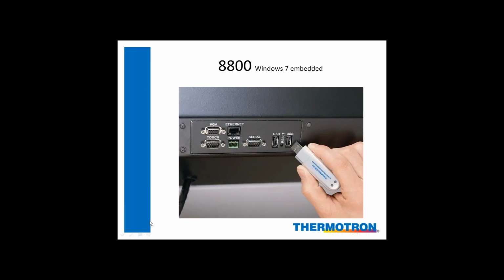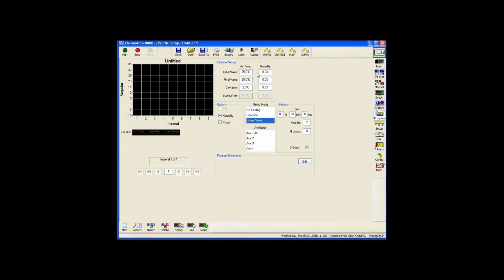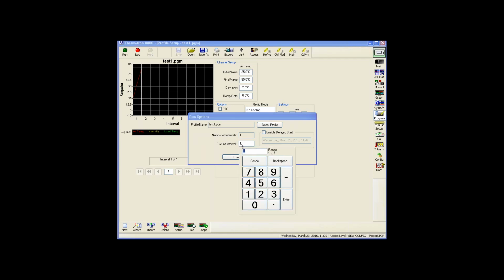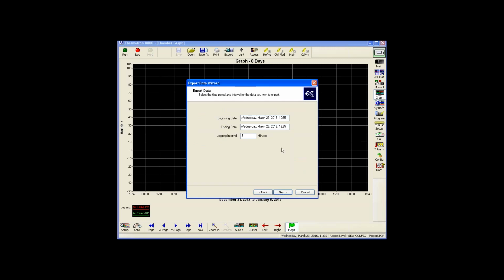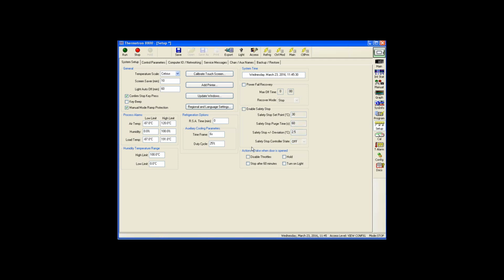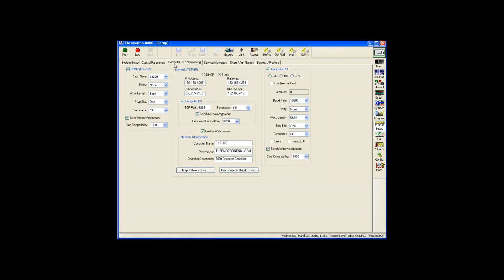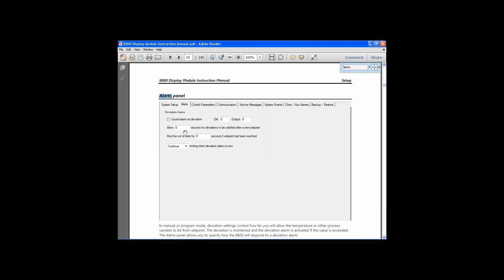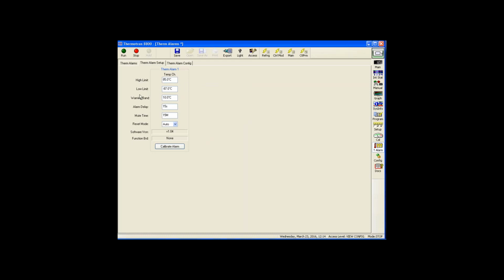Harnessing the Power of Your 8800 Controller for Intermediate Users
Are you using your 8800 Controller to its potential? Unleash the full functionality of your 8800 with this complimentary webinar for intermediate users. Topics will include Advanced Programming, Chamber Set Up, Configuration, Tuning Parameters (PID), and Calibration. Download the 8800 Demo to follow along with the presentation.